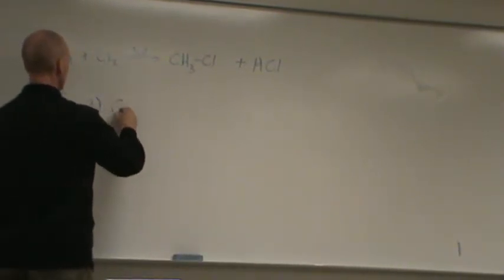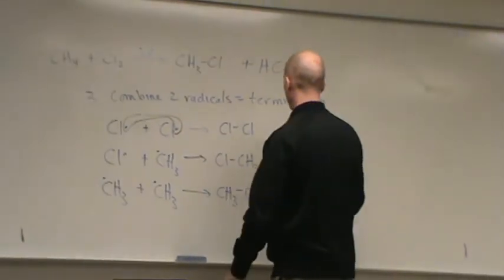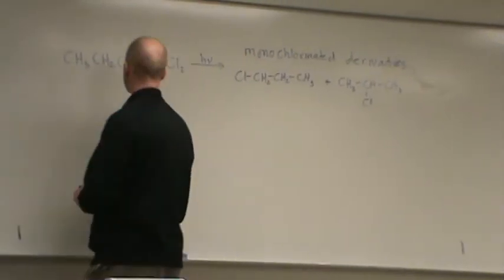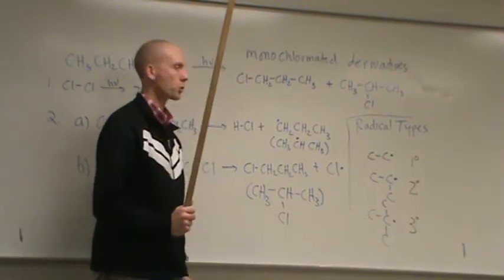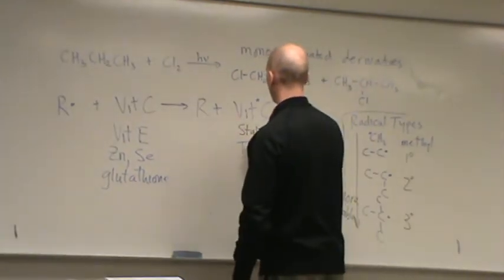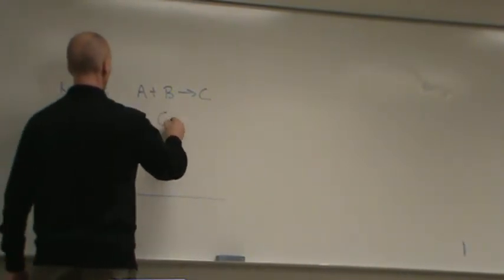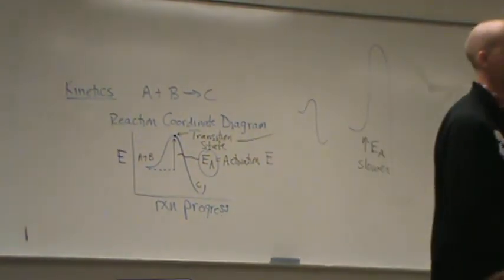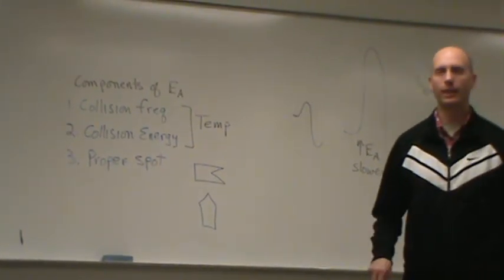241 Lecture 12: ch 4 2-more radical chemistry